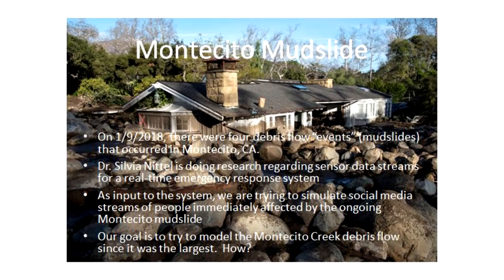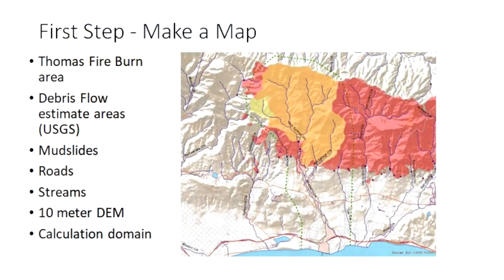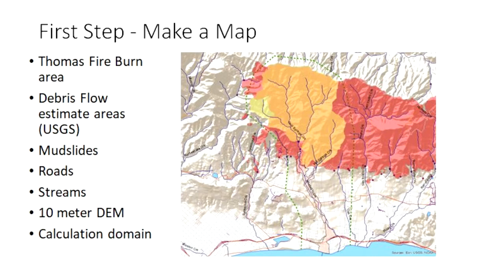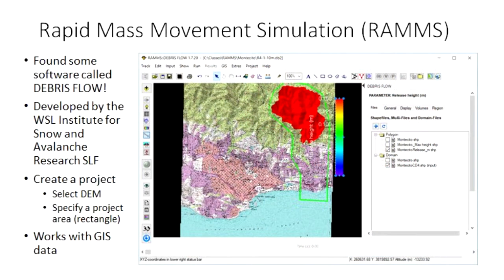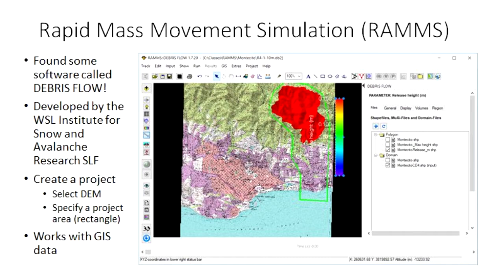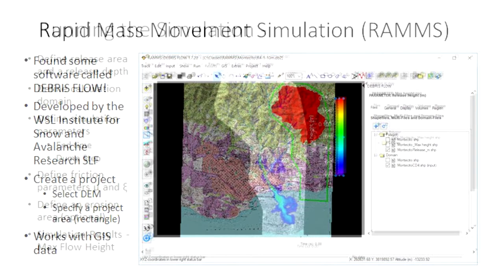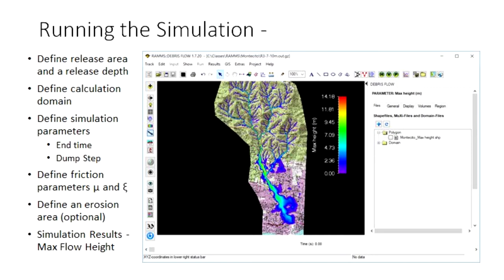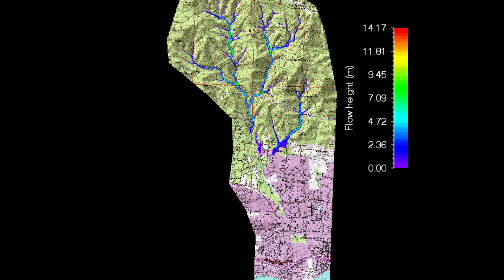Modeling the 2018 Montecito Mudslide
As part of a publication, Mike Cressey used the RAMMS software to model the debris flow of the east section of the 2018 Montecito Mudslide on January 9 2018 (supervision: Dr. Landon and Dr. Nittel)

Geosensor Networks Lab, University of Maine, 2018